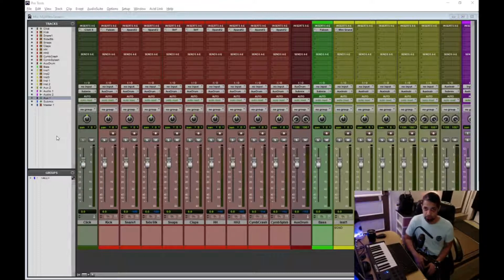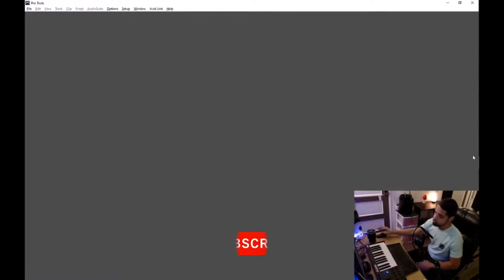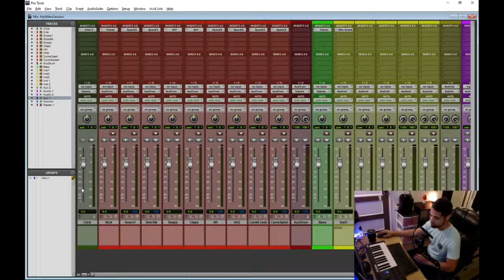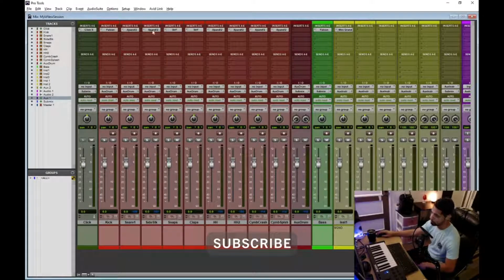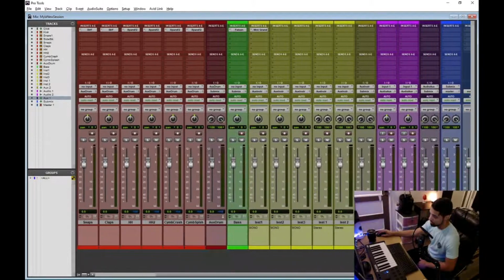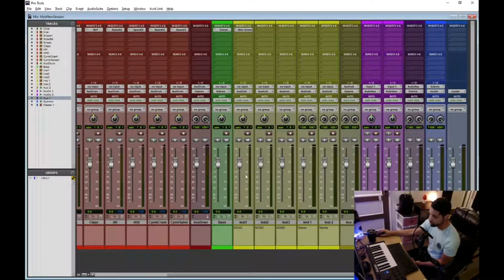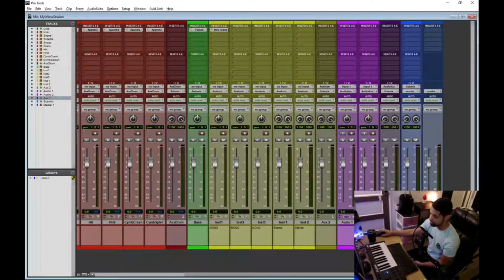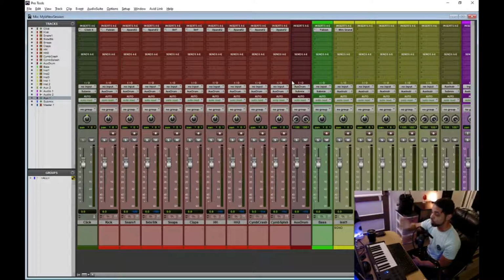How to SAVE TIME with session templates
This is how I create session template in Protools so I can start writing immediately.

👋 Connect With MylzMedia Below!

All feedback is appreciated. Like the video if you enjoyed.